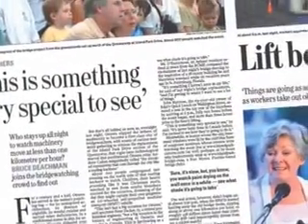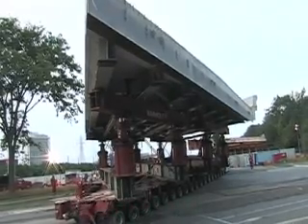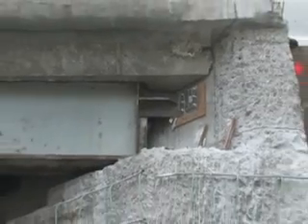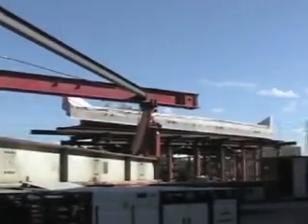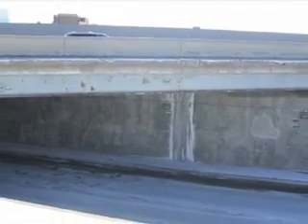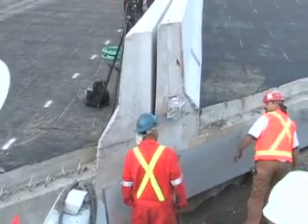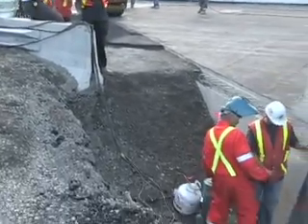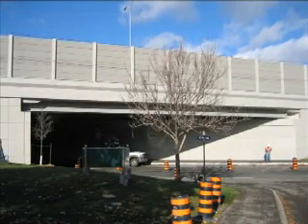Highway 417 Ottawa Island Park Bridge - Rapid Deck Replacemement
Innovative method for bridge repair that included repair and protection of the existing bridge abutments with Galvanode DAS Distributed Anode System.  Galvanode DAS are embedded galvanic anodes that are distributed across the concrete surface to mitigate corrosion of embedded reinforcing steel.